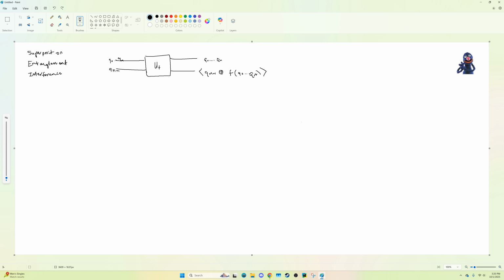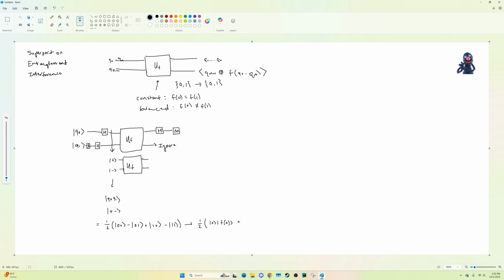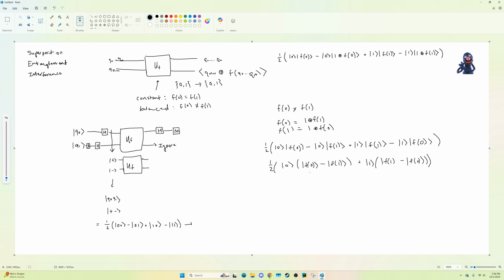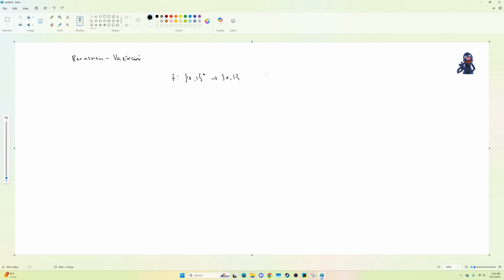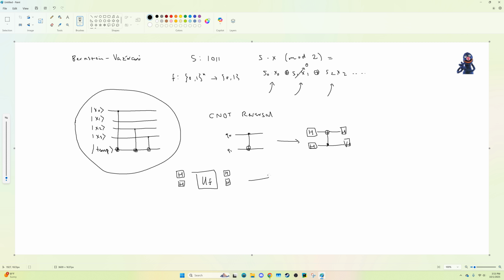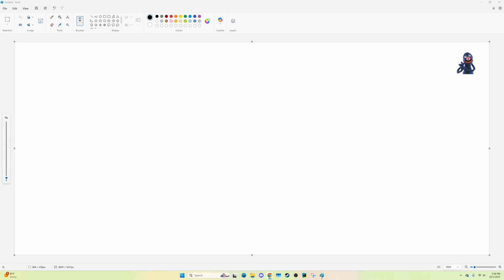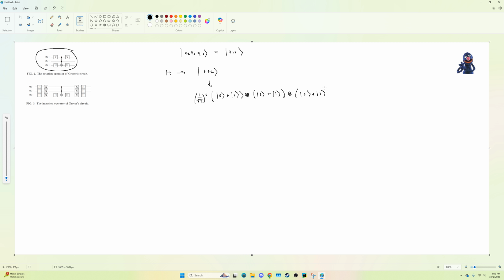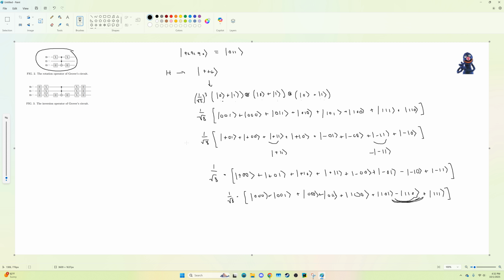Quantum Computing Module 5 - Deustch, Deustch-Jozsa, Bernstein-Vazirani, and Grover's Algorithm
I apologize for any confusion in the Grover's segment ahead of time. Please note the problem we are solving is determining which key is accepted to the oracle. The oracle is programmed by someone else to only accept one key. This is NOT a database lookup example traced. That is more involved and requires significantly more setup. Here the problem can be thought of as find the key we want, which is equivalent to randomly finding a key in an unsorted database, which is why the problem was posed as [1000, 0101, 0010, ...]. The last one minute of the video should explain this application. Also note when we take some classical queries as an example to Grover's algorithm, we are not applying the inversion operator at all. Just one query to the rotation operator will tell us if the phase flips or not, which gives us our answer. This is explained immediately after the misleading tracing of a classical query example through the inversion operator.